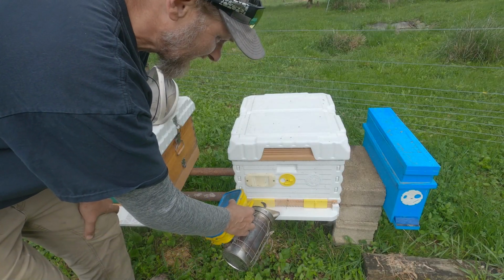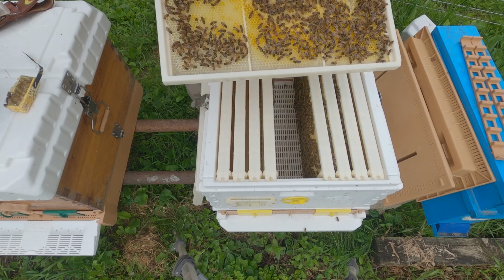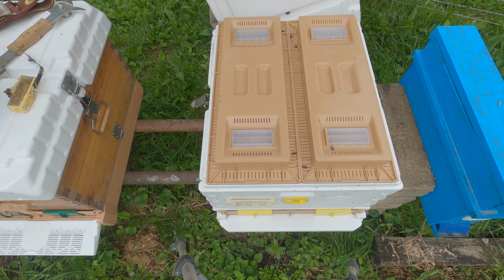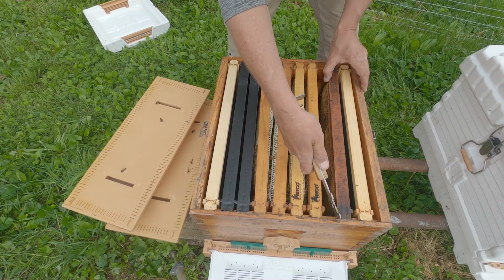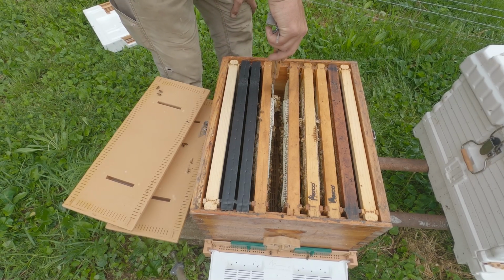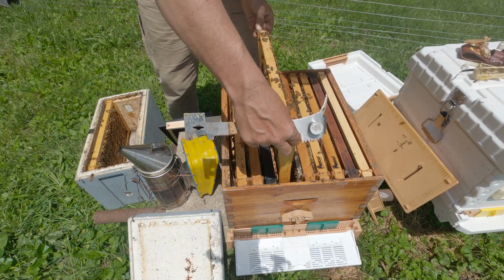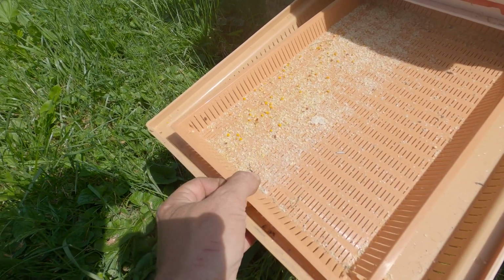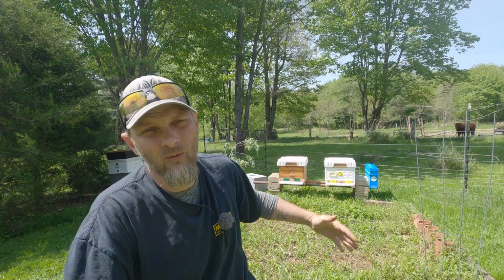My First Apimaye Hive Inspection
My first Apimaye bee hive inspection is finally here! Join me as I inspect both the Apimaye Ergo hive and a hive with the Apimaye wood hive upgrade kit. Learn how my bees are doing to this point and how the Apimaye hives are working out. ⭐Apimaye USA

Special thanks to:
 Content Supporters:

Content Sustainers:
-Sakima's Ridge Homestead
-Andy Holcomb
-Pagmr Apiary
-Ernie
-Mouring Dove
-Two McDaniel's Apiary
-Jennifer Espirtu
-Yuri Evfimiou
-Greg Mattison
-Mike Chappel
-Phil At Farmers Bee
-Jeremy Nenninger
-Dag's Bee's in Kampen
(Also listed in the video credits)